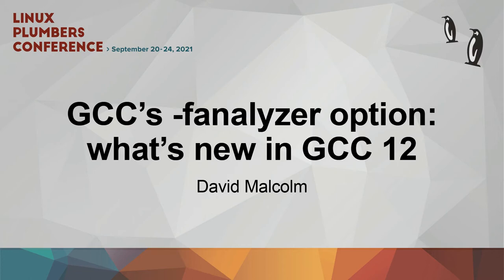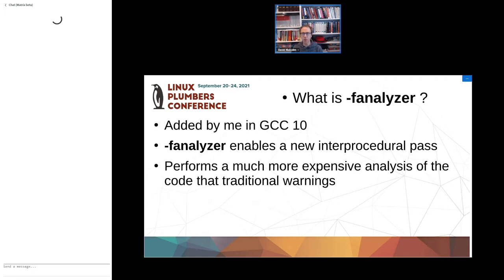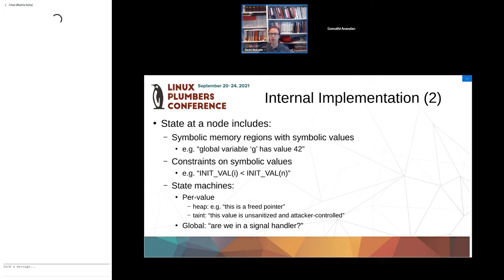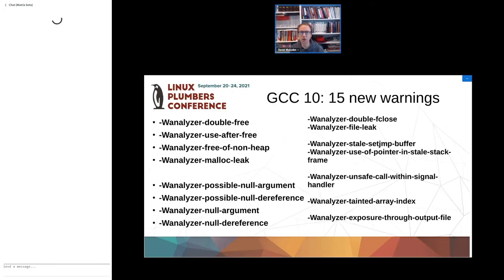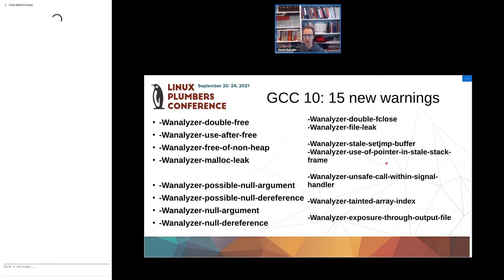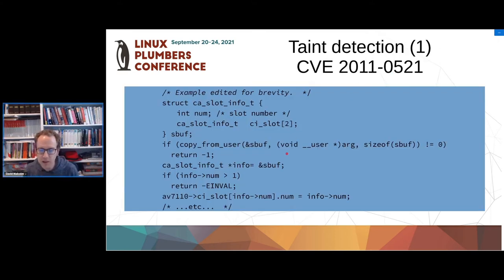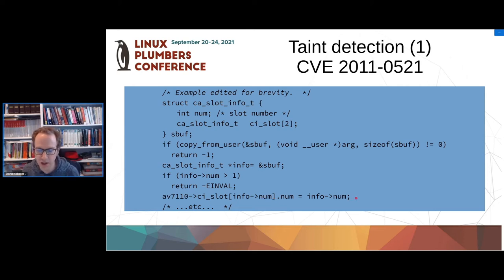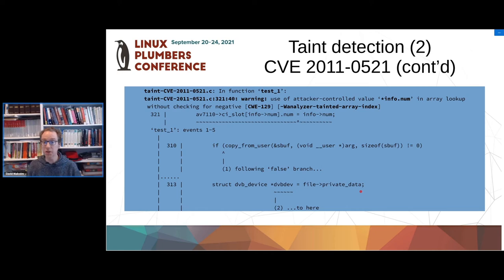GCC's -fanalyzer option: what's new in GCC 12 - David Malcolm